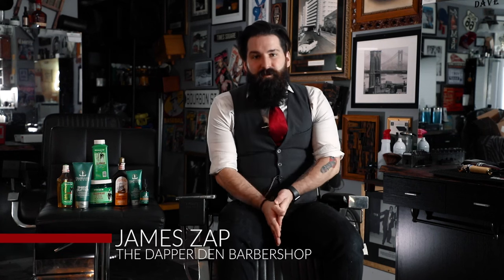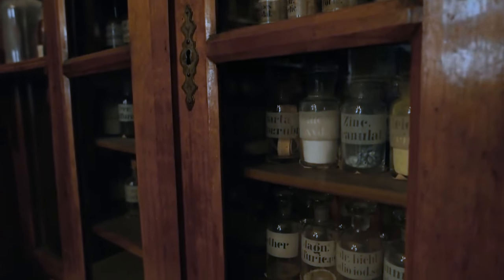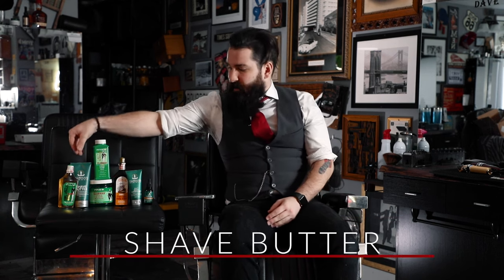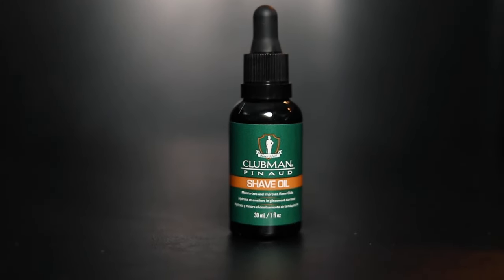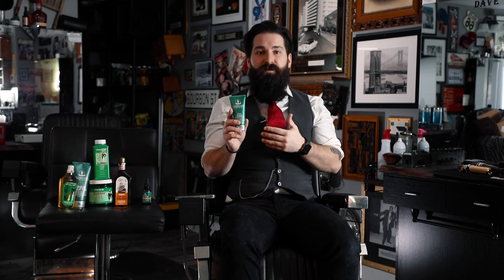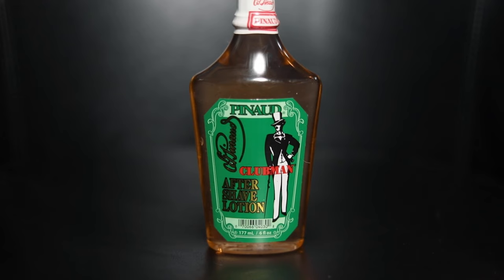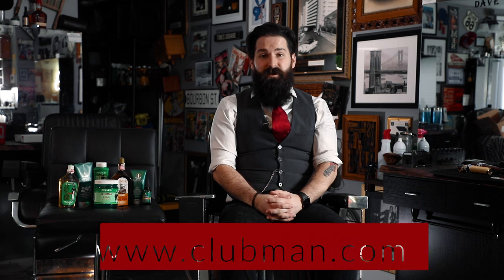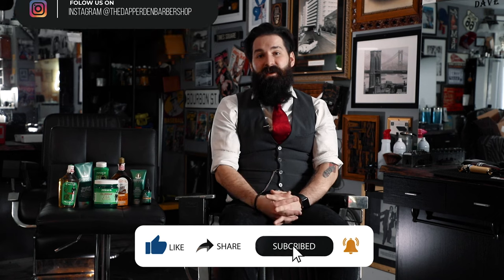Classic CLUBMAN PINAUD PRODUCTS - Dapper Den Review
Clubman Products have been around for over 100 years and are still highly used in barber world and for at home use.  Check out this review by the Dapper Den Barbershop!